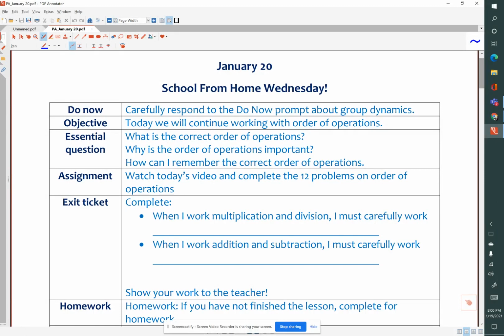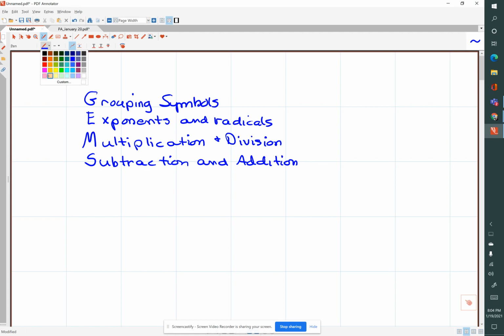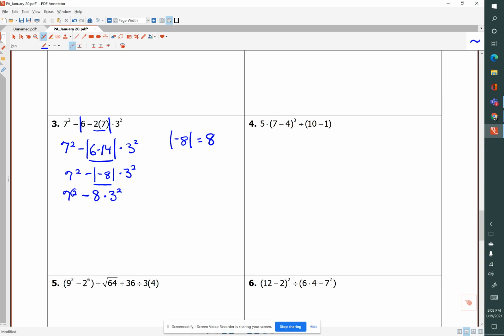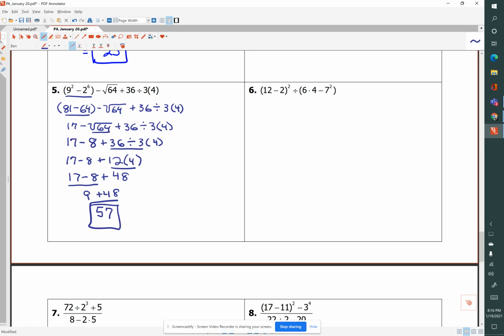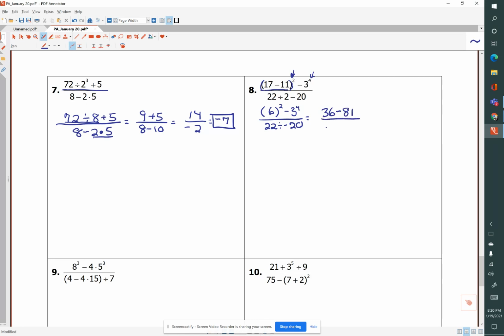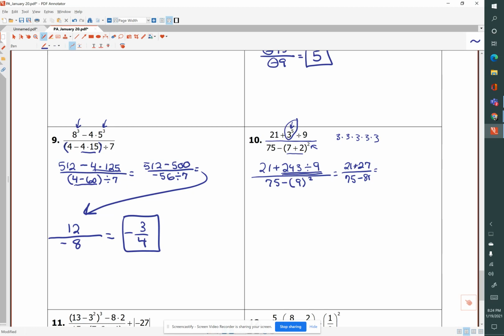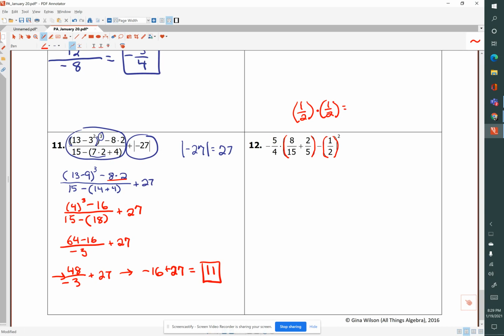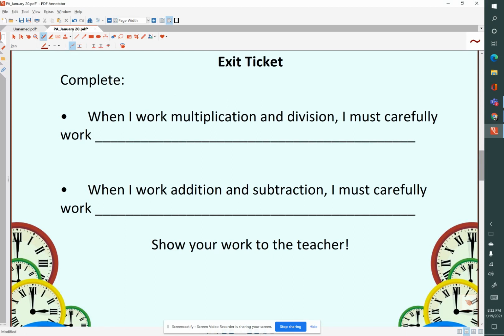Order of Operations_2